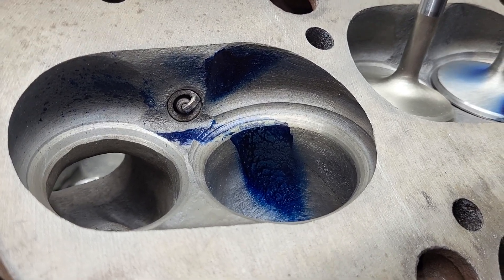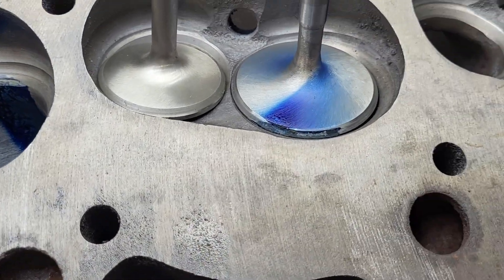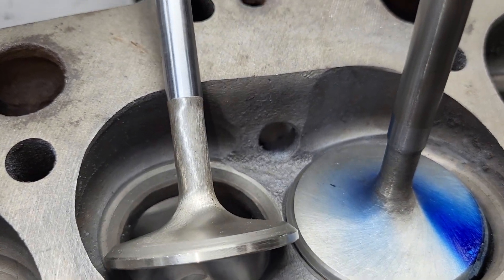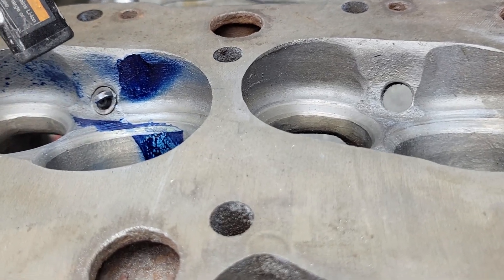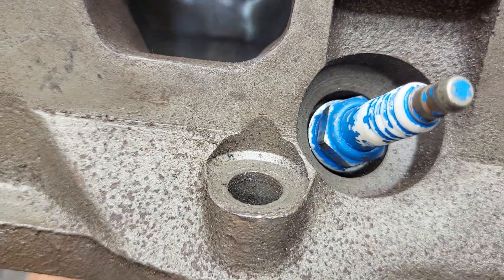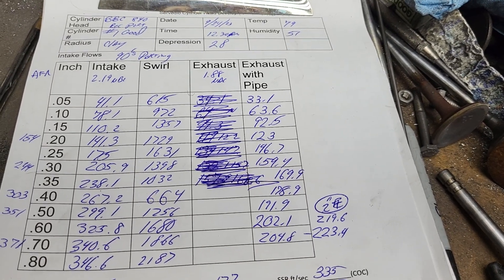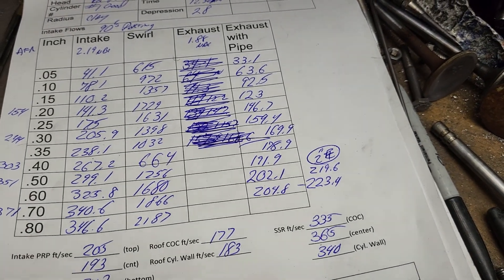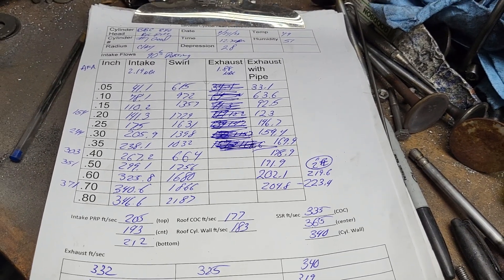Corvette 427/435 hp 840 rectangular port cylinder head, 2.19"/1.88" combo flows, 90's porting.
First step in the 565ci BBC Edelbrock performer rpm design intake manifold for powerboat. I dug out these 840 castings with 90's porting to have a reference. This manifold design will be dyno tested on the 565" with AFR 315 cylinder heads done by Eric Weingartner.